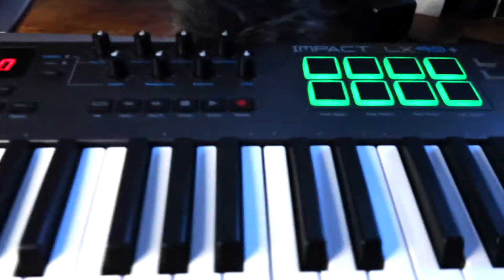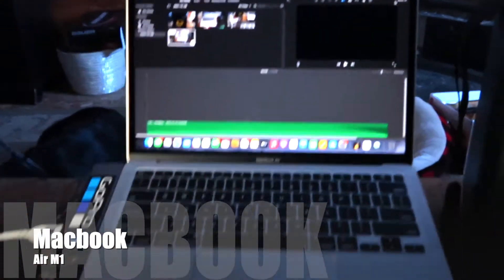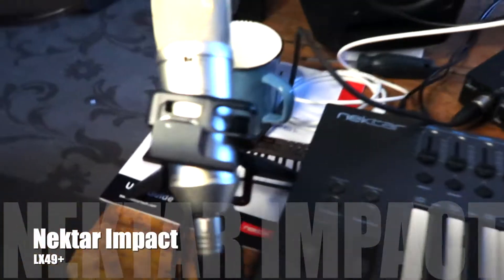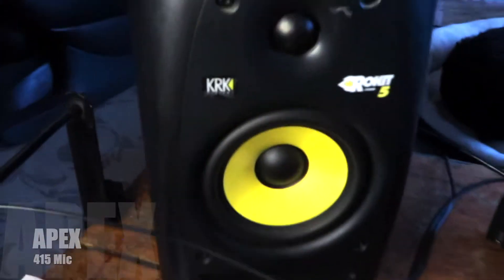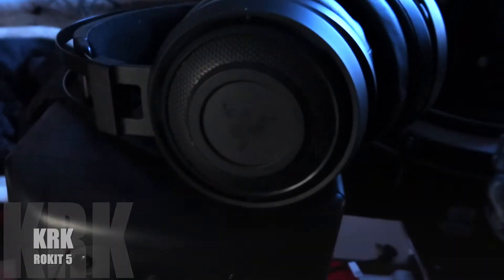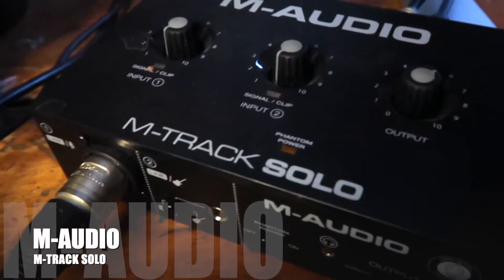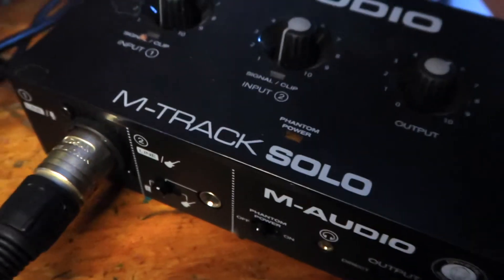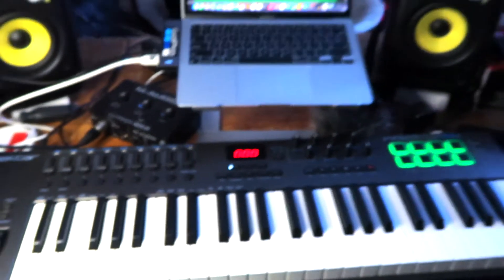2022 Budget Home Studio Nektar Impact LX49+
All you need in 2022 to get started! Making music doesn't have to be crazy expensive. Was bored today so I made a quick video listing the basics. Have fun, be safe!